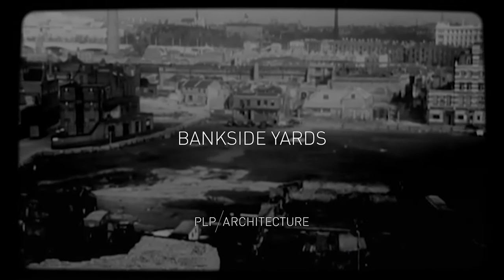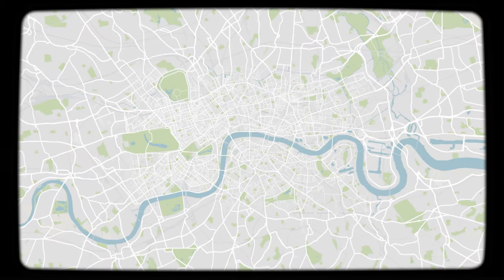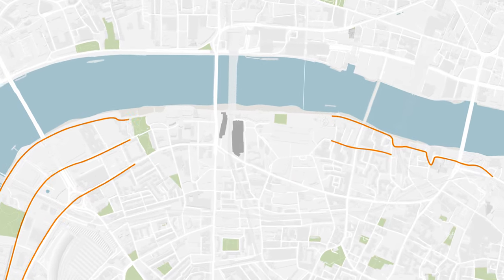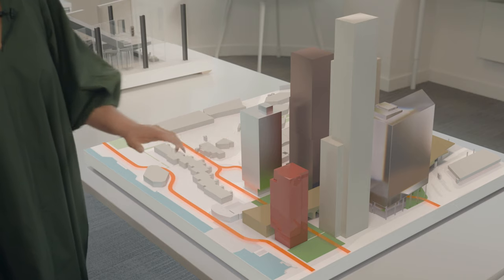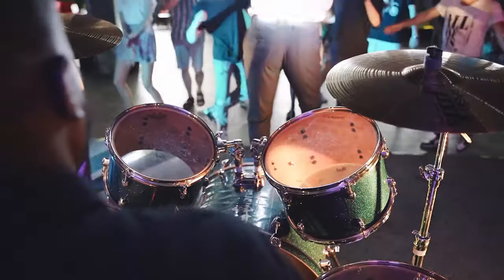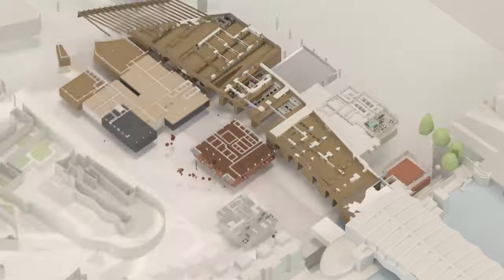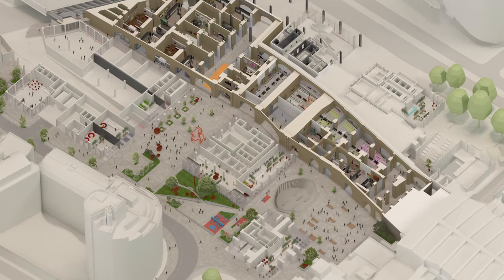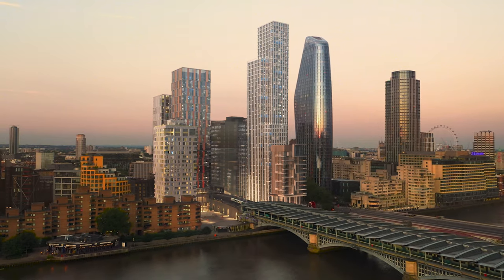Bankside Yards | London’s Hypermixed Cultural Neighbourhood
Bankside Yards, which sits along the South Bank of the Thames, is a new hypermixed cultural neighbourhood for London. The development creates an iconic new quarter that not only joins together some of London’s most important cultural institutions, but also acts as a new gateway for the borough of Southwark creating new walkable routes through a previously impermeable site.

The new district is the UK’s first fossil fuel-free major mixed-use development in operation. All its electrical power will come from fully renewable sources and it will feature a pioneering fifth-generation energy sharing network. This will deliver reductions in energy use and mean the site is net zero carbon in operation.

The 5.5-acre mixed-use scheme comprises eight new buildings with more than 350,000 sq ft of offices, 50,000 sq ft of amenities, bars, restaurants and cultural space. The development will also deliver more than 700 apartments. 55% of the site is dedicated to public realm, with eight spaces of distinct character. 14 Victorian railway arches will be restored and made publicly accessible for the first time in 150 years, creating new connectivity between Bankside and Southwark.